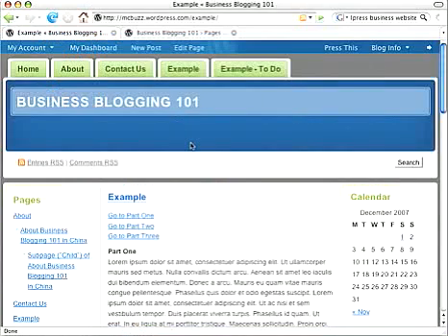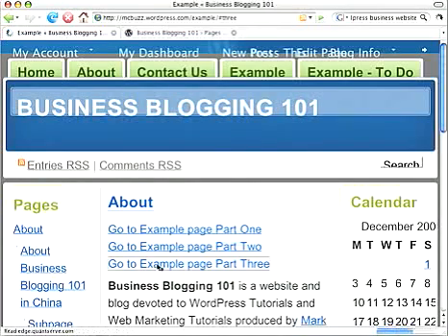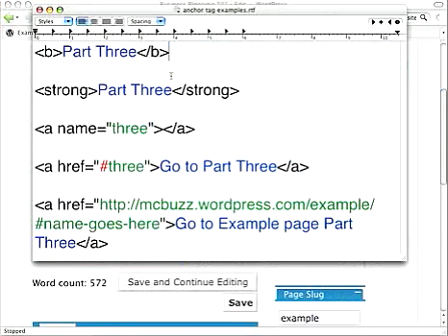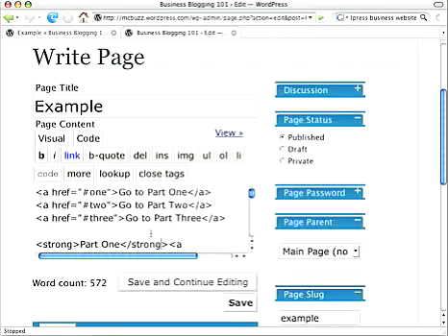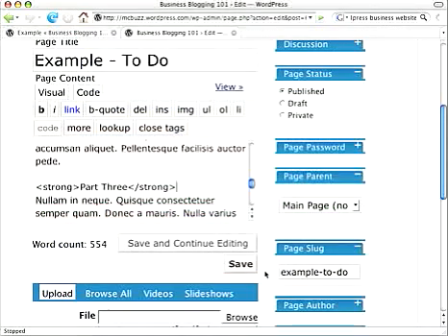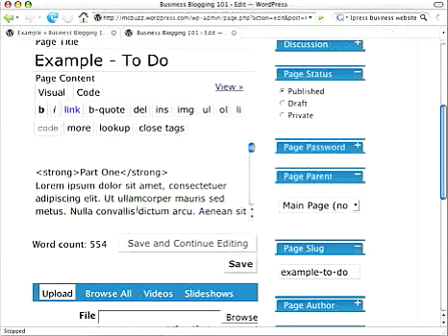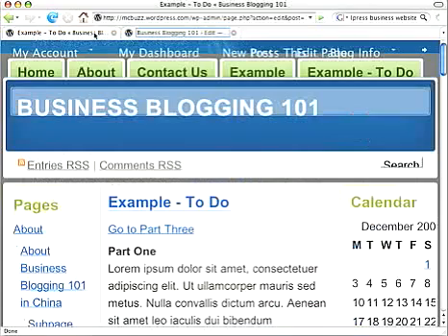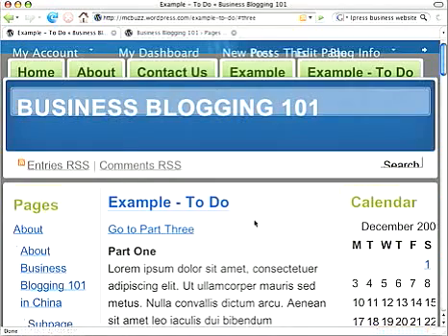WordPress Tutorial - Make a Link to Specific Place on a Page 000WebHost FREE web hosting